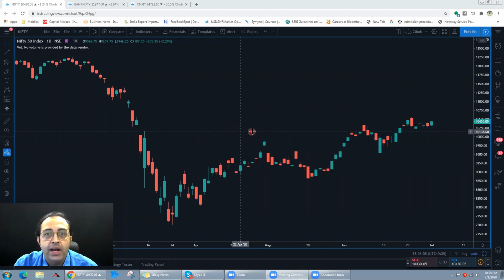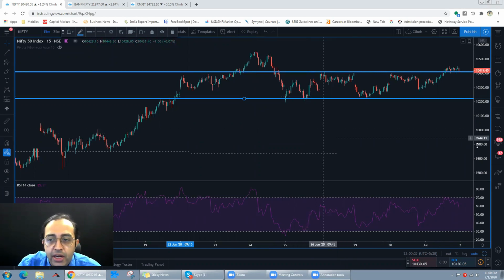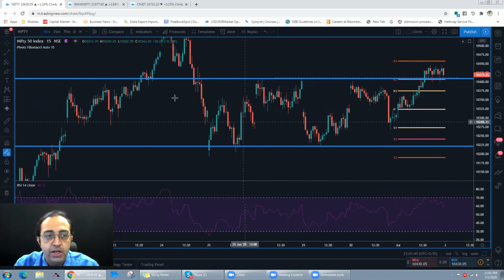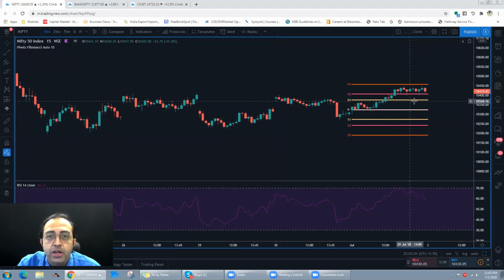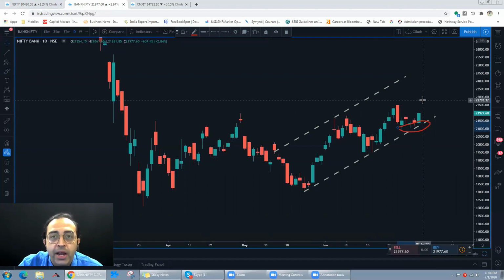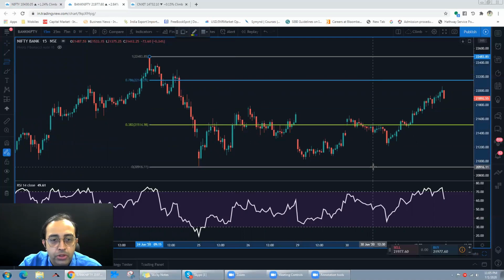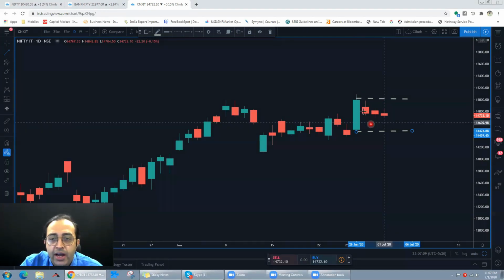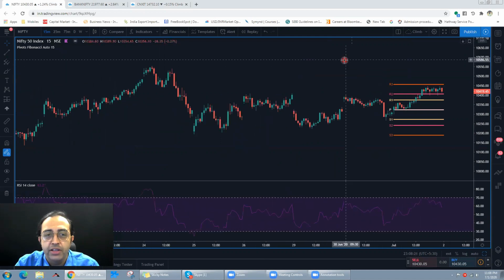Market WRAP With RAJA 01-07-20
REGISTER TODAY FOR THIS WEBINAR

LEARN TRADING IN 4 DAYS

---Simple ways to handle Extreme Market Conditions​​​​​​​
---Secrets to find stocks for consistent profits​​​
---Participating using Easy Strategies